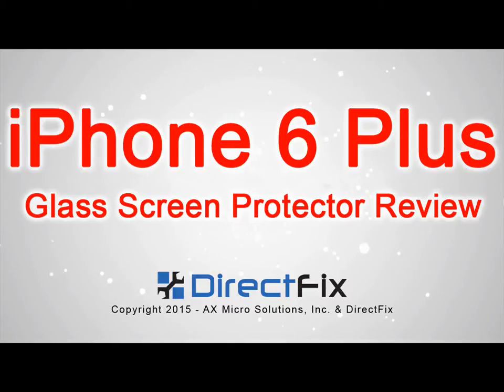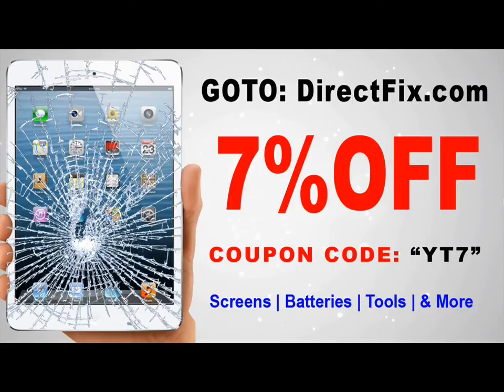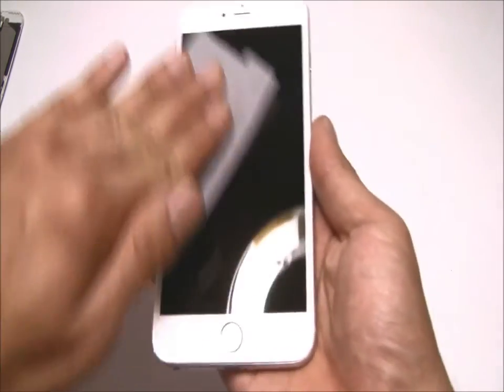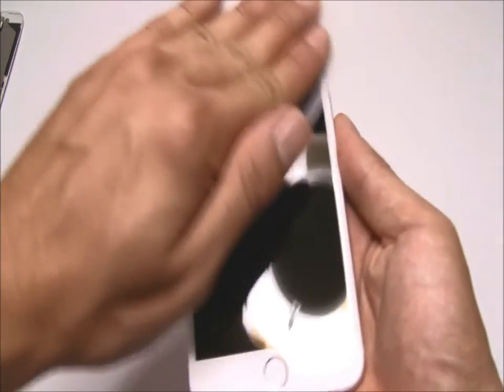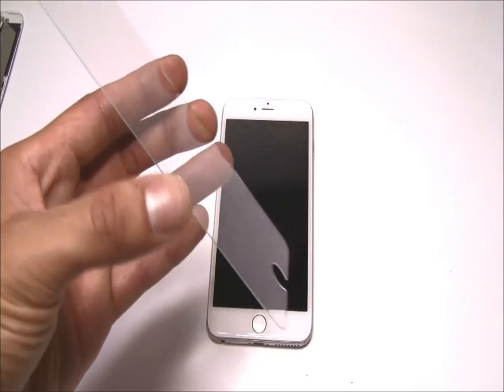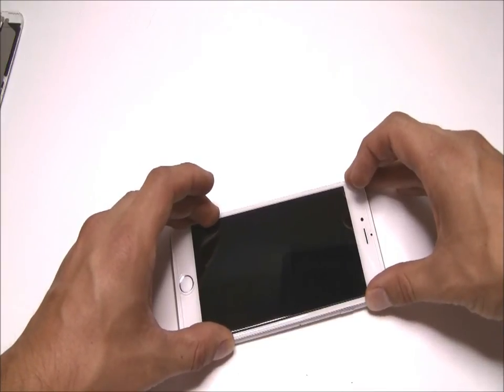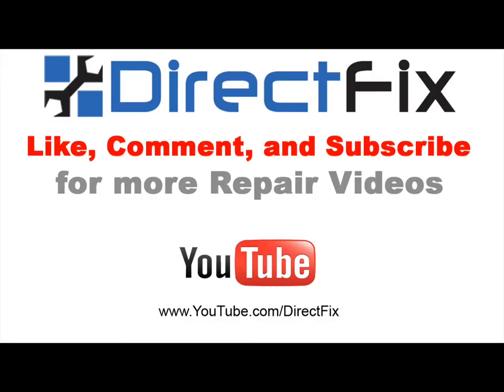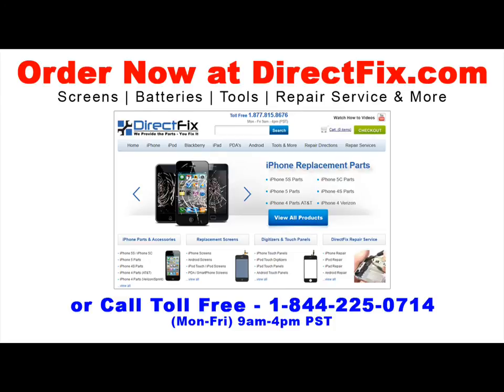Install iPhone 6 Plus Tempered Glass Screen Protector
The iphone 6 plus has a great screen and it is not fun if you drop and break it. You can protect it with an iphone 6 plus tempered glass screen protector. iPhone 6 Plus Tempered Glass Screen Protector available - These screen protectors will keep the screen from breaking and most of the time save you a lot of money on costly screen repairs. Take a look at these how to directions so you can install an iphone 6 plus glass screen protector yourself.

Looking to Open a Webpage take a look at Miva Merchant